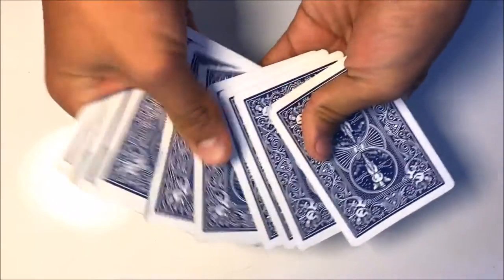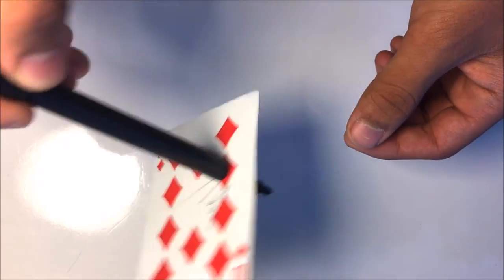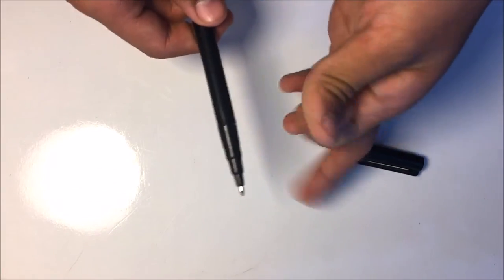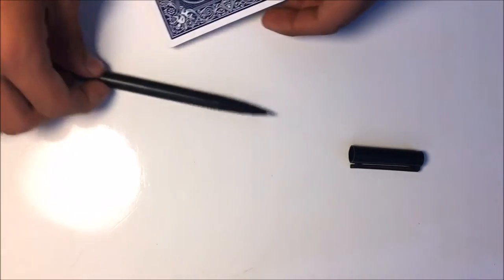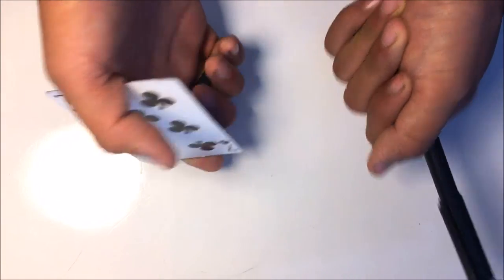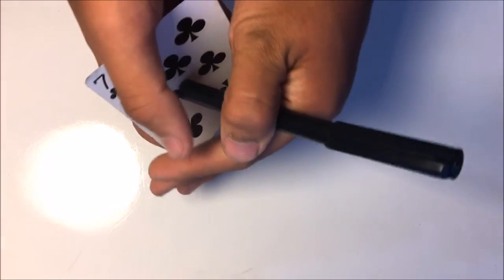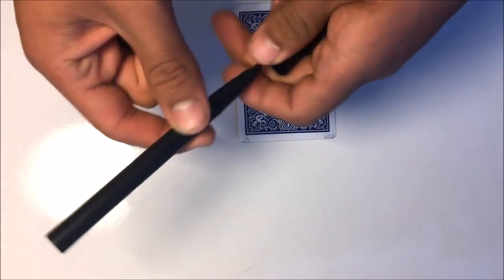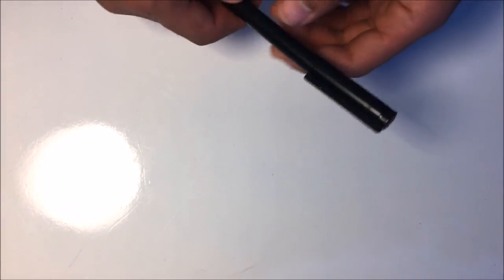CLASSIC TUTORIAL - Pen Stab Restore + BONUS Trick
Sorry for the low volume... my video editor went crazy!